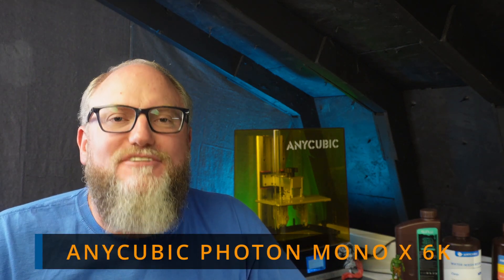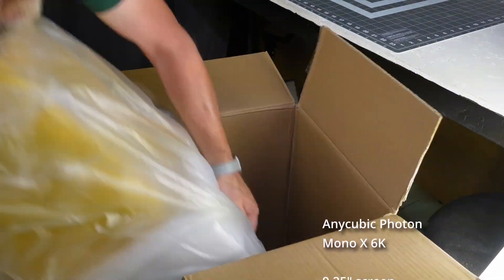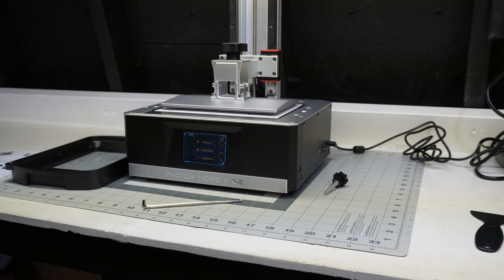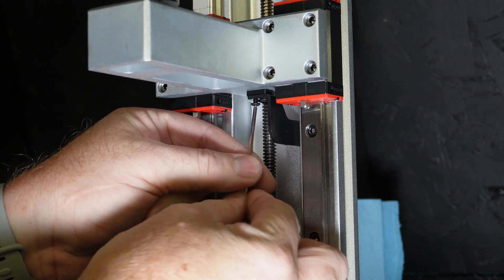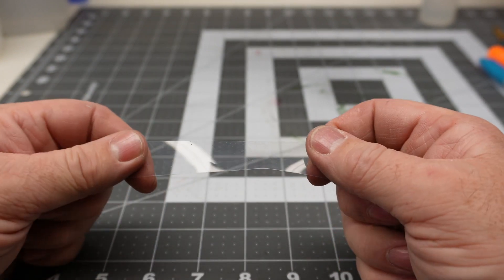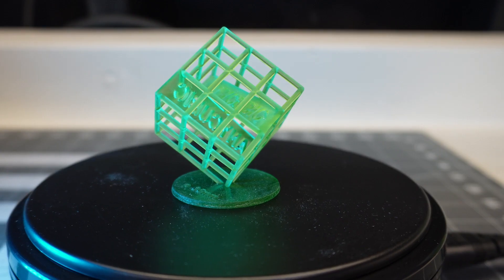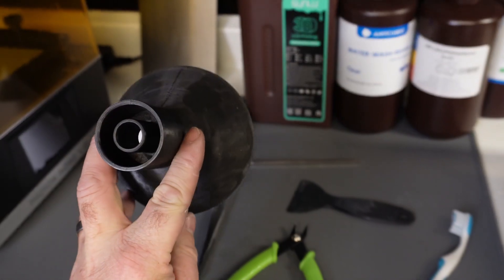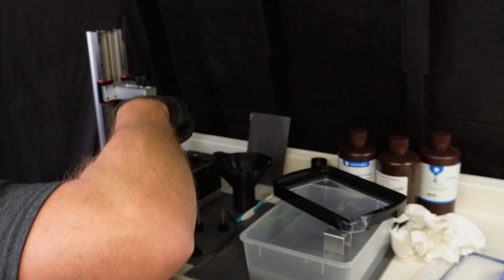Anycubic Photon Mono X 6k Unboxing and Review with Beginner Tips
00:00 PMX6K Unboxing Video
03:10 Unboxing Mono X 6K
04:15 Flexplate Install
04:53 Bed Leveling
05:54 "Z" Stop Shim Install
08:24 Exposure Test and Highlights
09:08 First Print
10:30 Remove First Print
11:08 FEP Film Stretch Test
11:42 Firmware Update
14:09 Model Review
16:41 Beginner Tools and Setup
17:22 Cleaning Vat After Print
24:25 Using PTFE Dry Lube
26:07 Thanks For Watching!

                       Software Used

                       Models in video

Frankenstein's Monster
Igor
Dr. Frankenstein

(In Background)
Alice the Wishmaster

Anycubic test print provided on USB drive

Halloween Mansion Fence
My Design on iPad using Nomad Sculpt

                     Thingiverse Files

Resin Funnel
Anycubic Photon Resin Bottle Funnel Filter Holder
by BigMrTong

"Z" Stop Shim for Flexplate install
Anycubic Photon Mono X 6K Wham Bam FSB Z Spacer
by OutpostKodelia

Nomad Sculpt and Procreate used on a 5th generation iPad Pro with an Apple Pencil.